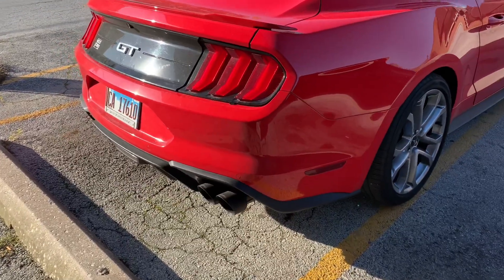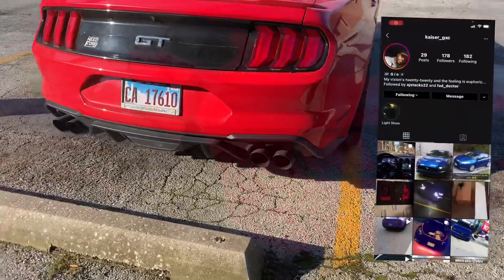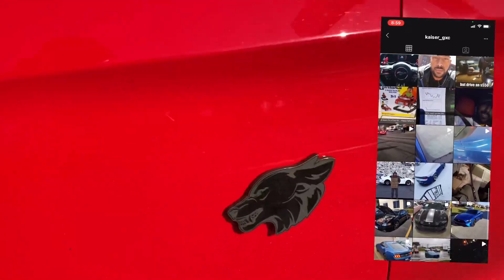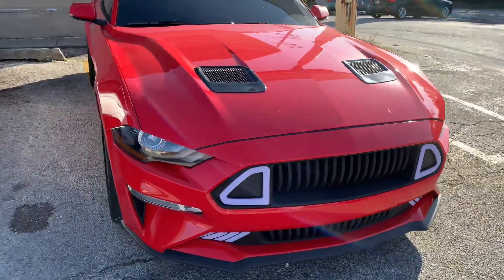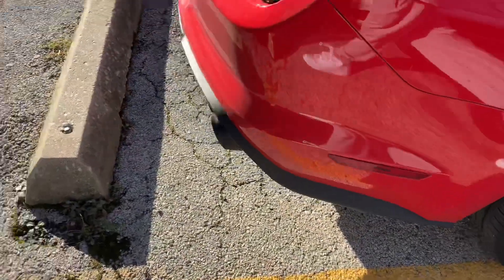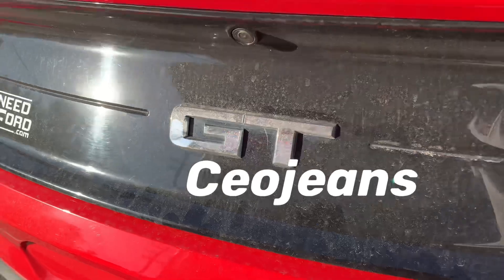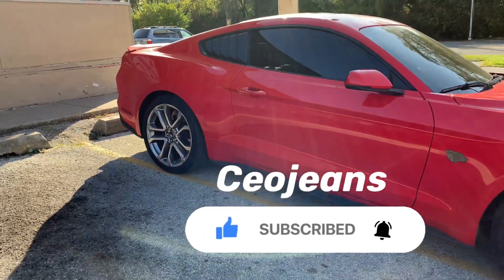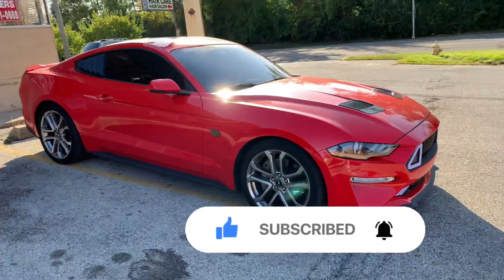Updated exhaust 2019 5.0 GT